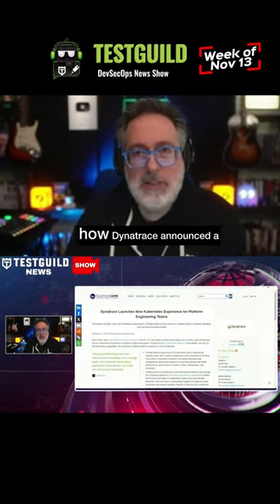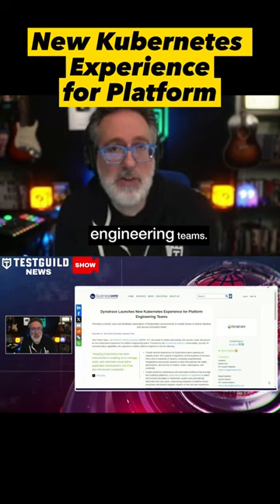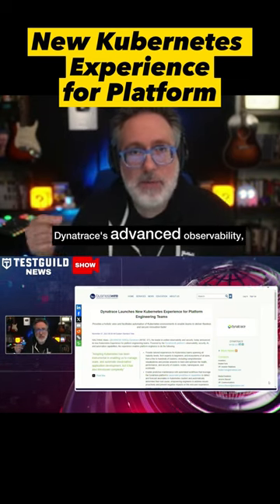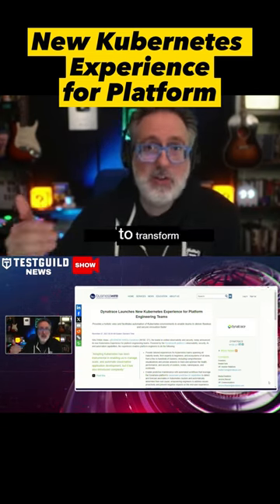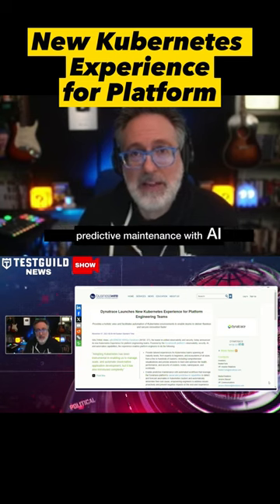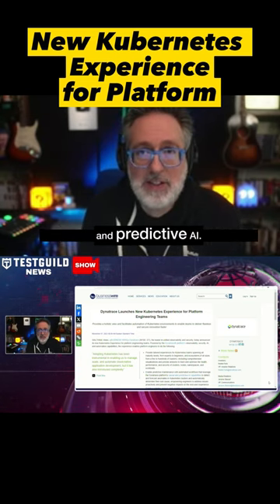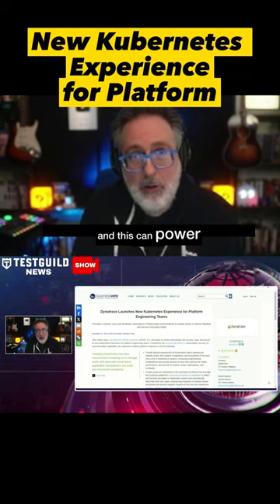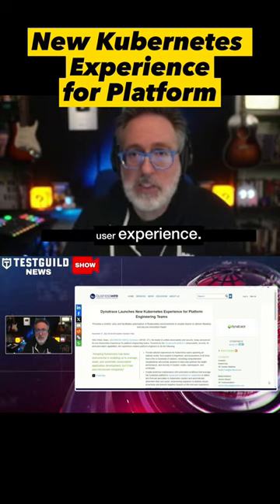🚀 Dynatrace Unveils a New Kubernetes Experience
Platform engineering teams, take note: Dynatrace has launched a game-changing Kubernetes management solution, fusing advanced observability with AI-driven security and automation.

Predictive maintenance is now at your fingertips, allowing you to proactively tackle cluster anomalies and enhance user experiences before issues arise.

This isn't just about monitoring; it's about ensuring your Kubernetes operations are robust, secure, and efficient. With automated quality gates and deployment validations, Dynatrace is setting a new standard for reliable and scalable Kubernetes environments, benefiting developers and testers alike.

Learn how Dynatrace's innovative approach can optimize your Kubernetes strategy.

Tune into TestGuild's weekly news show for more DevSecOps updates.